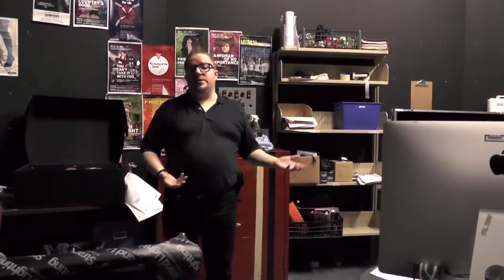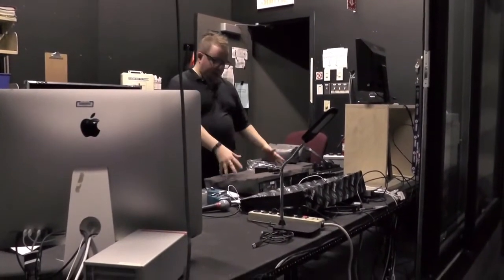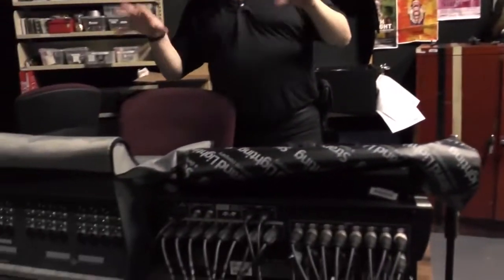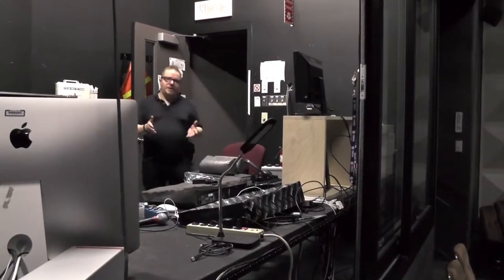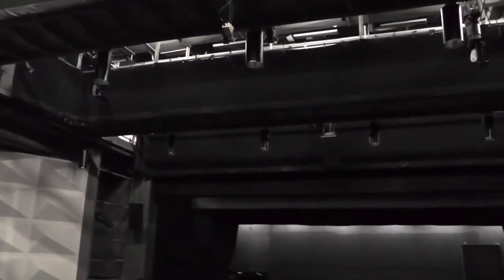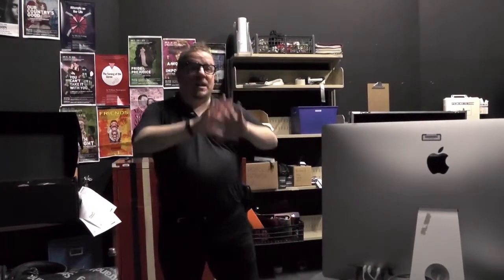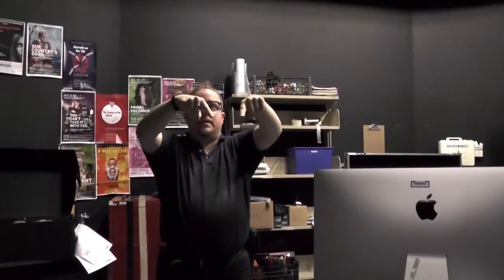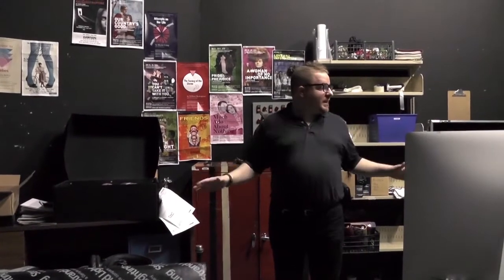Dawson Theatre Tech Booth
A quick tour of the tech booth at Dawson's theatre, and the things that are in it.